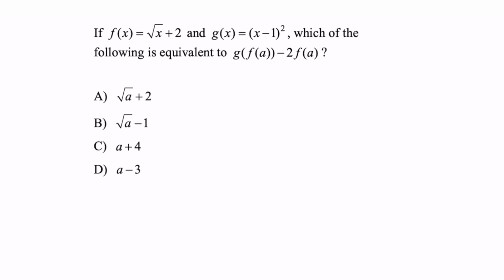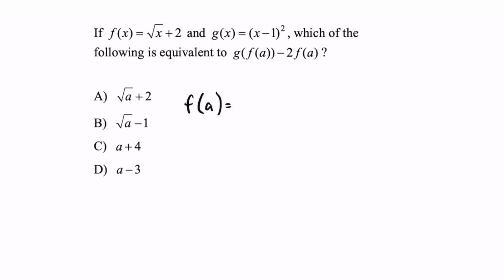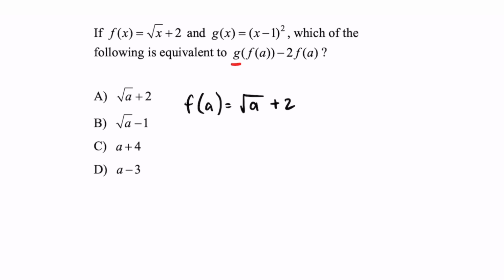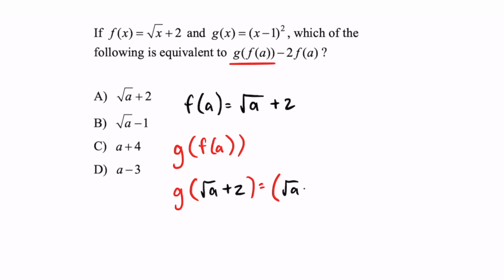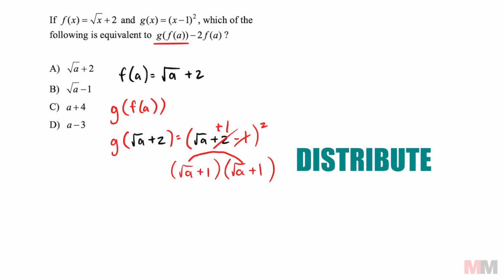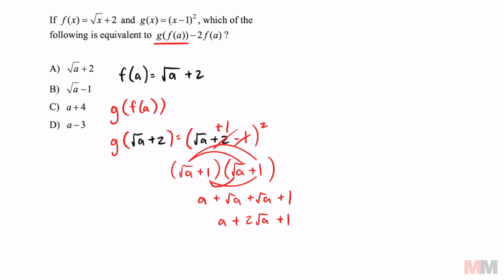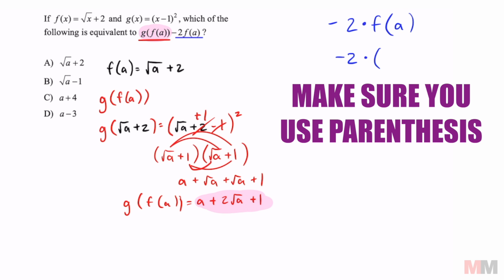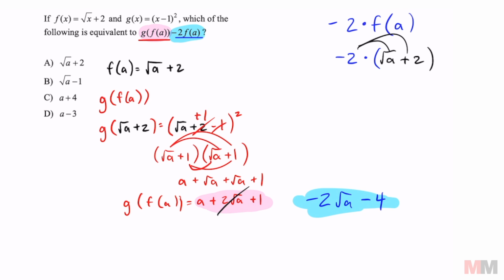Evaluate a difficult composition of function question for the SAT Math Test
This is not bad.  There are just a lot of steps and a lot of room for error.  You have to know some rules for square roots, multiplying binomials, and how to evaluate functions.

0:00 f(a)
0:37 g(f(a))
1:56 -2f(a)